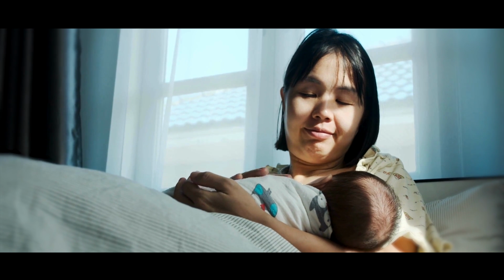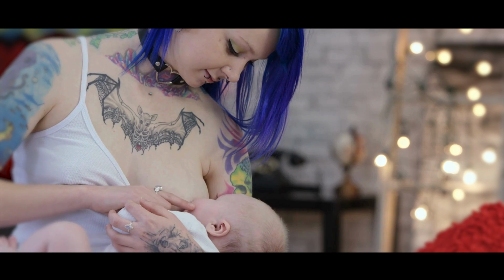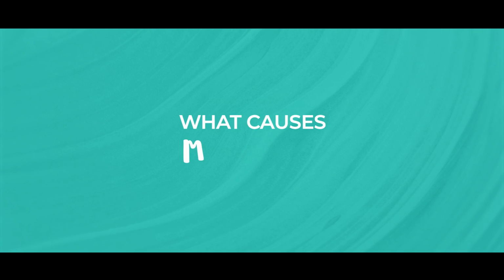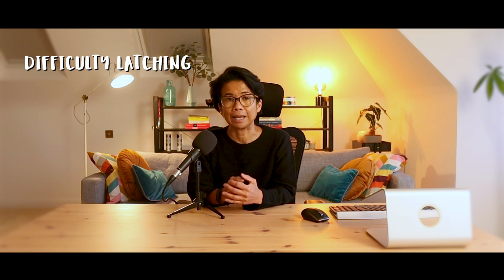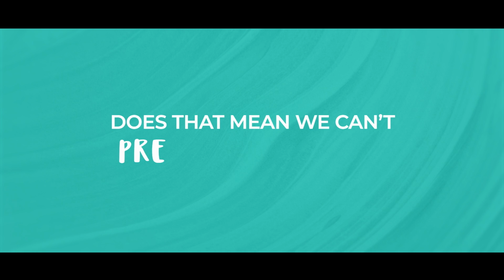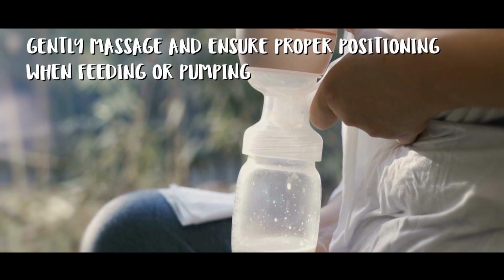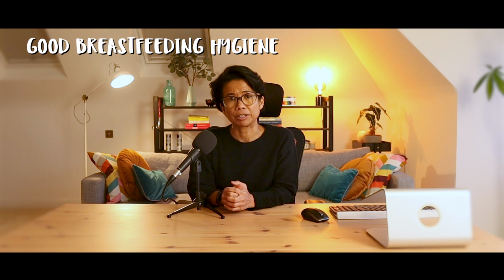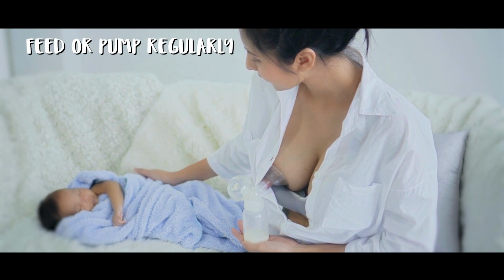The Painful Truth about Mastitis Revealed by Dr. Tasha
In today's video, I am going to talk about Mastitis. It is inflammation of the breast tissue with or without infection. It can be considered as a continuum of disease, from non-infected inflammation of the breast to infection, which is left untreated, may lead to abscess formation. The World Health Organisation recommends breastfeeding for at least six months, and mastitis is not an uncommon compilation of breastfeeding.

It is estimated that it may occur in anything between 5% to 10% of women who breastfeed. And it can be an issue because it can be painful and uncomfortable and may stop mothers from breastfeeding their babies.

To know more, watch the video till the end.

WORRIED ABOUT A BREAST LUMP OR SYMPTOM?
FRUSTRATED AND CONFUSED BY CONFLICTING INFORMATION?
TRYING TO NAVIGATE LIFE AFTER BREAST CANCER DIAGNOSIS AND DON’T KNOW WHERE TO TURN?

Breast health has become an important topic for both women and men. But with a huge amount of conflicting and confusing information out there, it can be hard to find the advice, support and care that you need.

My Breast My Health was created to make understanding breast health easy. Whether you’re looking to learn how to keep your breasts healthy, concerned about new symptoms or learning to live post-diagnosis, you’re in the right place.

Hi, I'm Dr Tasha

I’m a Doctor, Breast Cancer Surgeon and Medical Educator. After 20 years helping people to understand and overcome breast health problems, I’ve seen first hand the fear, frustration and stress that my patients go through.

As a breast specialist with over a decade’s worth of experience, I understand finding the right information, processing a diagnosis, understanding treatment and getting accurate, practical advice as you ride the rollercoaster of emotions can be really tough.

But I’m here to help.

The internet can be a wonderful source of information but when it comes to breast health there’s a lot of inaccurate information out there. Listening to the wrong advice could cause you unnecessary worry or even put your health at risk.

So I wanted to create an accessible hub where you could find useful, accurate and reliable information from a trusted source – a Breast Health Doctor – all in one place.

That’s exactly what you’ll find here on my YouTube Channel.